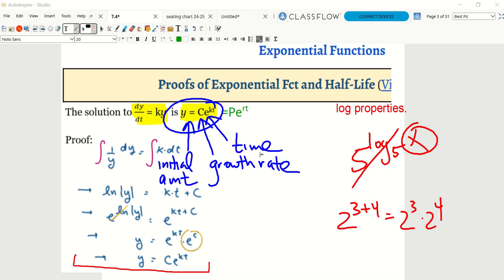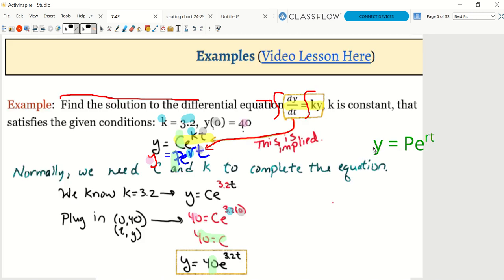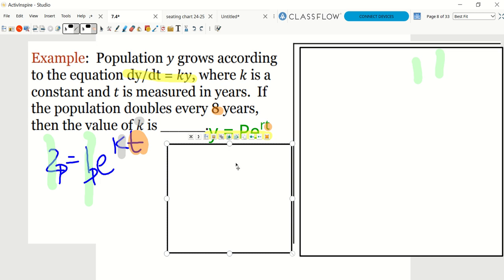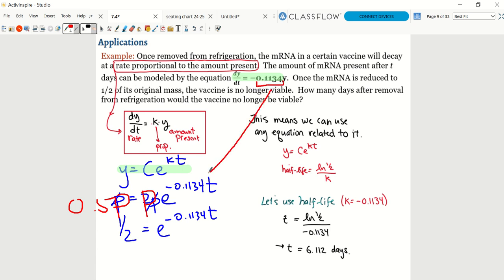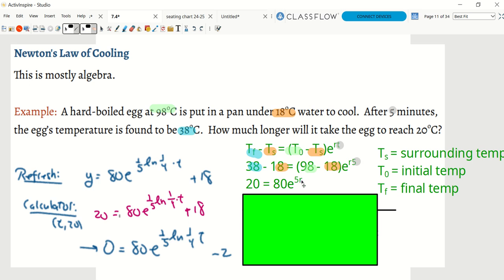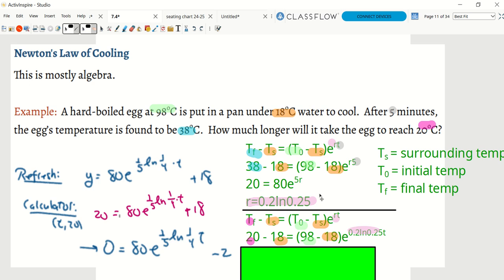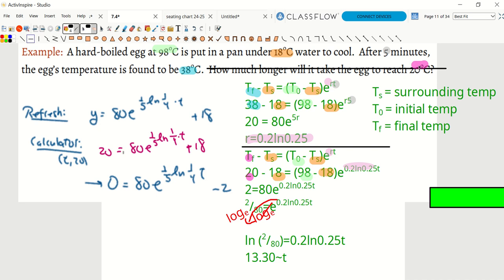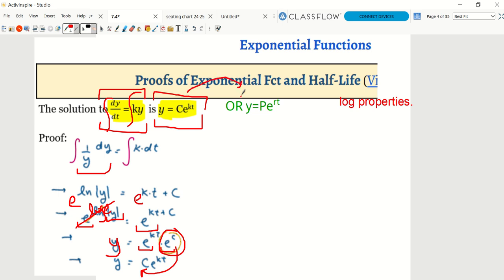LESSON 7.4B - Expo. Equations